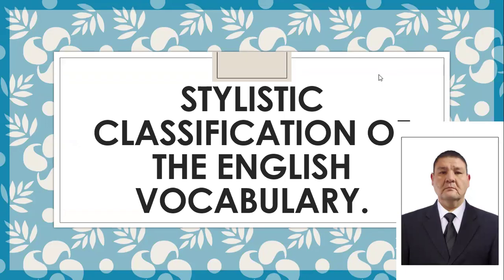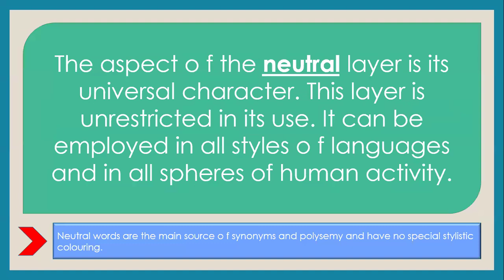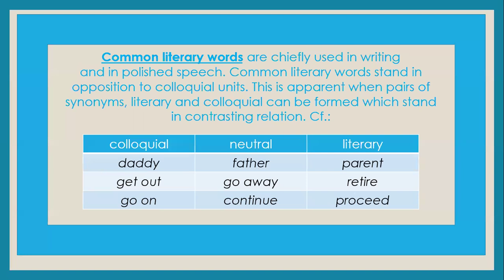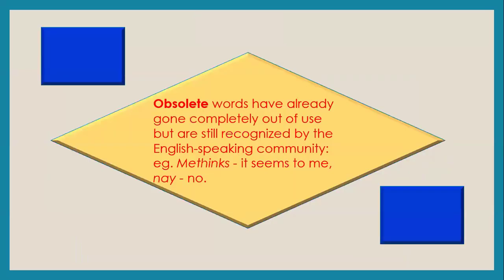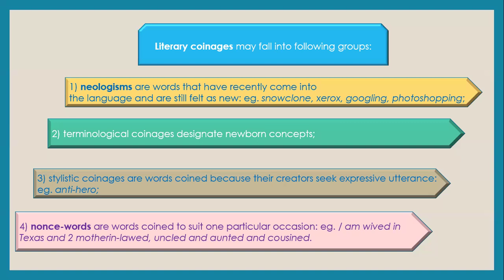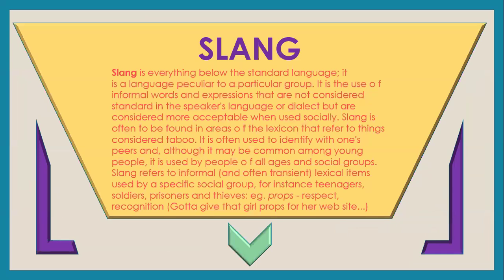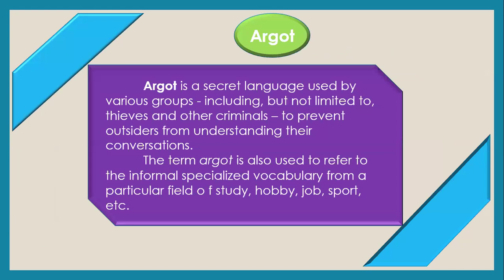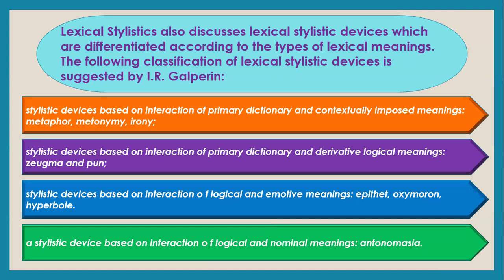Stylistic classification of the English Vocabulary